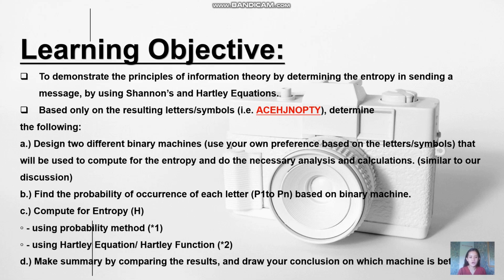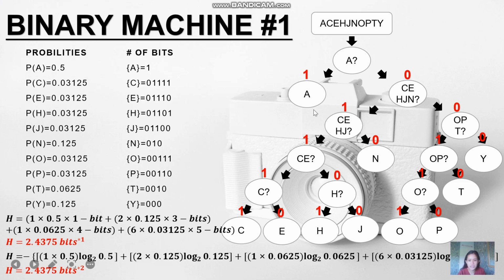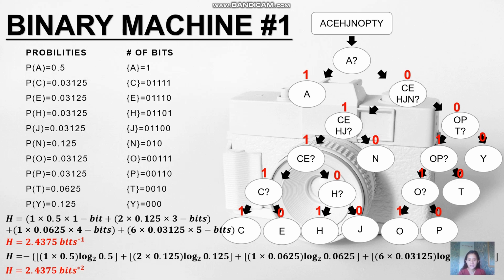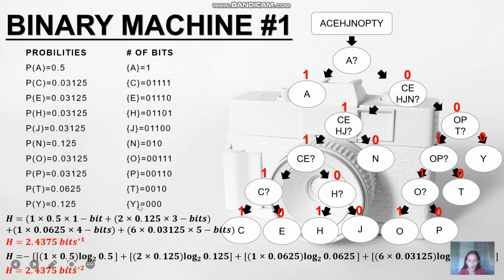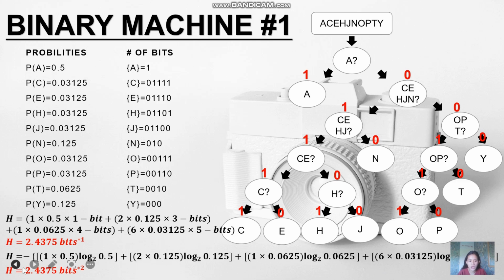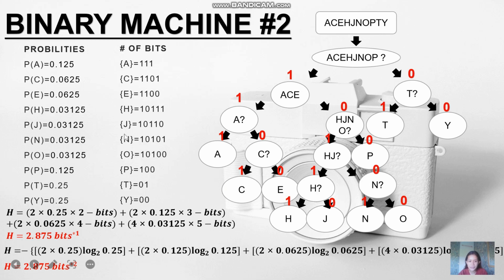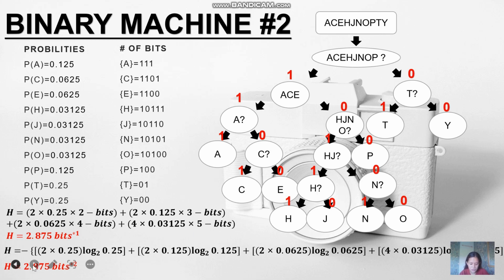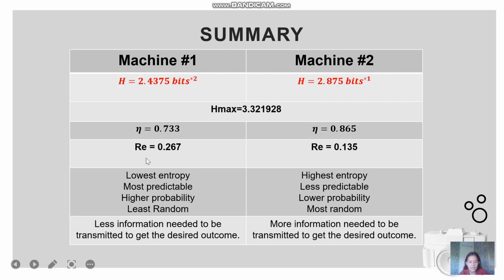ECE 23 Performance Task No 8 | INFORMATION THEORY